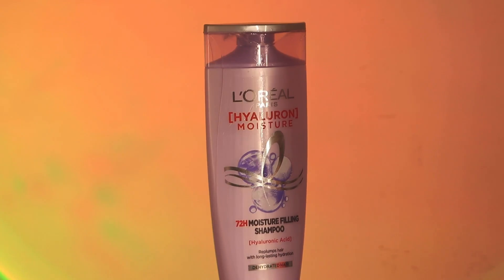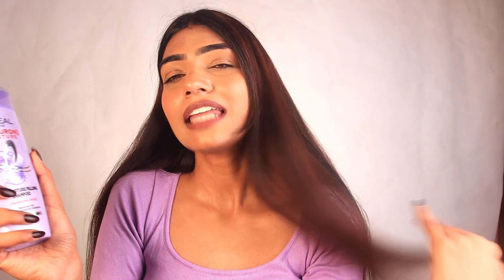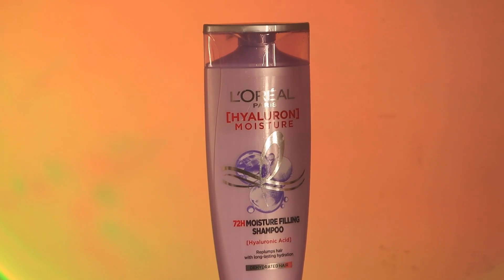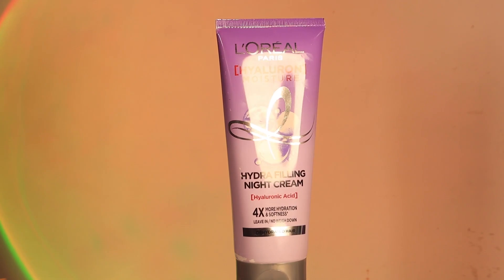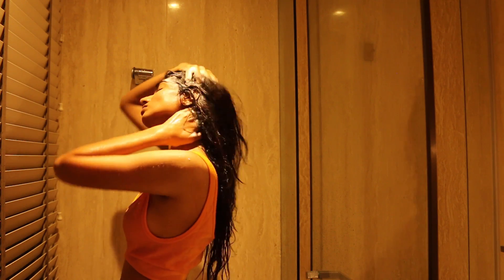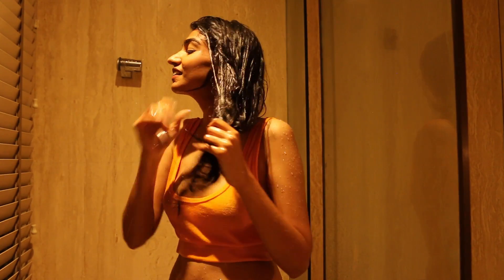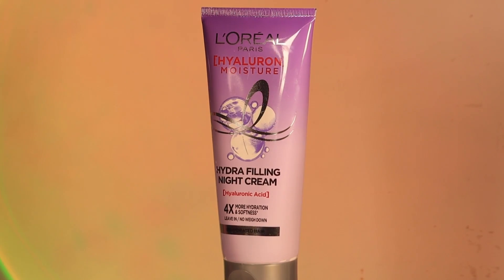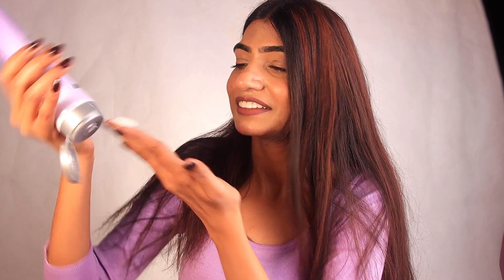Get rid of Dry & dehydrated hair with Hyaluronic Acid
Get rid of Dry & dehydrated hair with Hyaluronic Acid @lorealparisindia